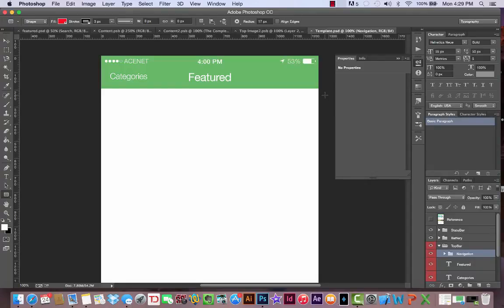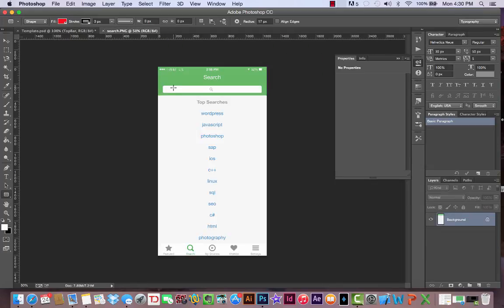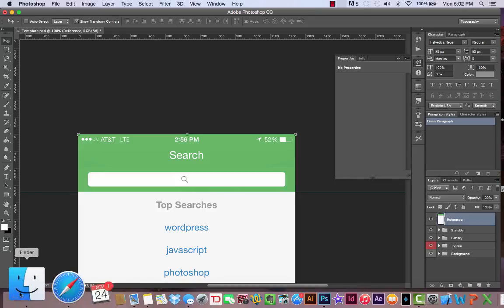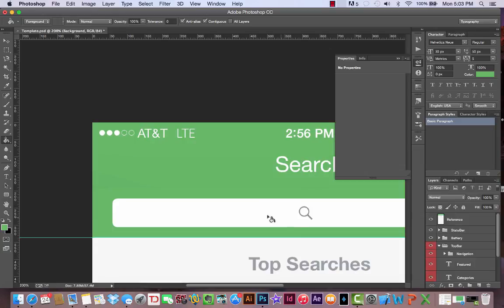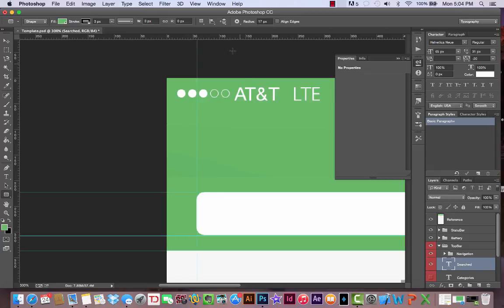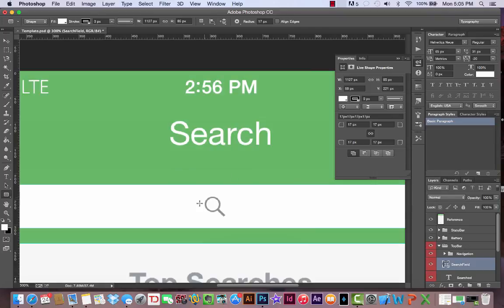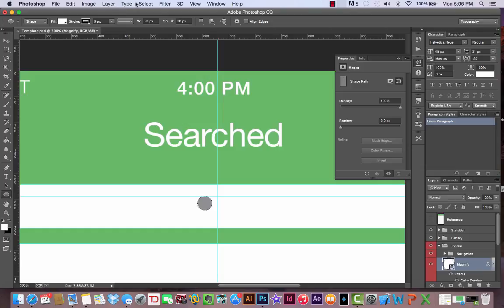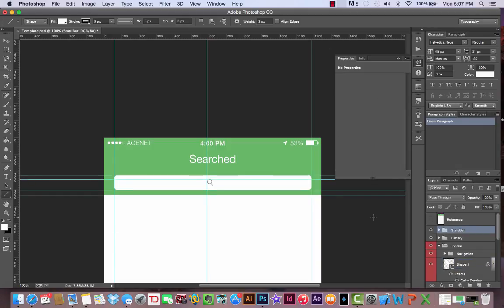40 Search Bar